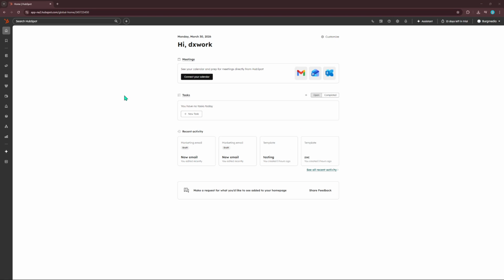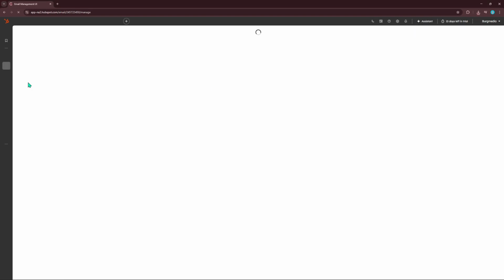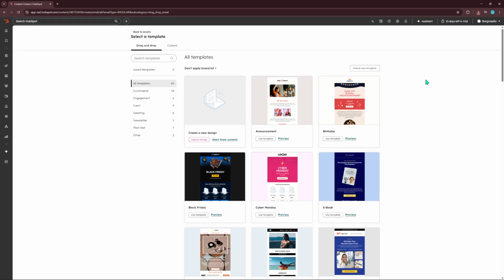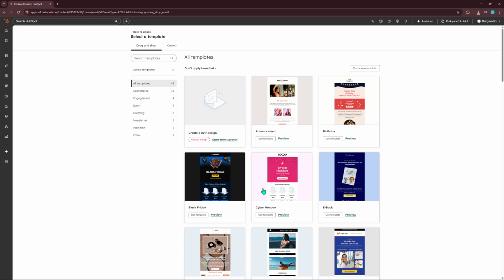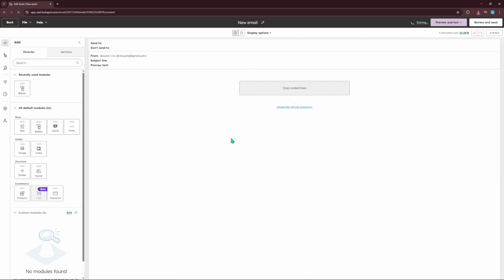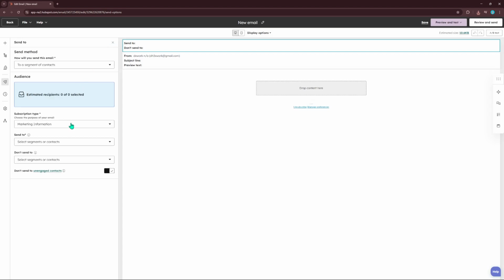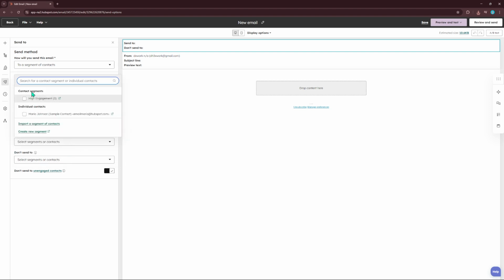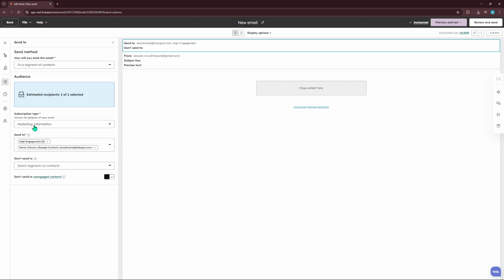How to Send a Mass Email on HubSpot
In this video, I’ll show you how to send a mass email on HubSpot.

The method is very simple and clearly described in the video. By following all the steps, you’ll easily learn how to create and send bulk emails using HubSpot.